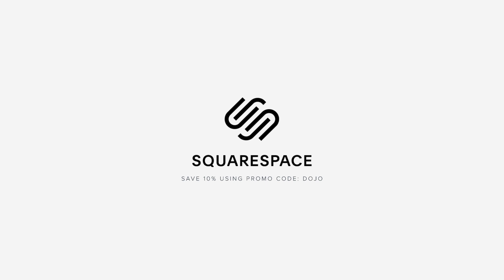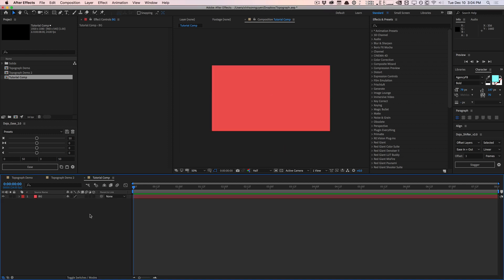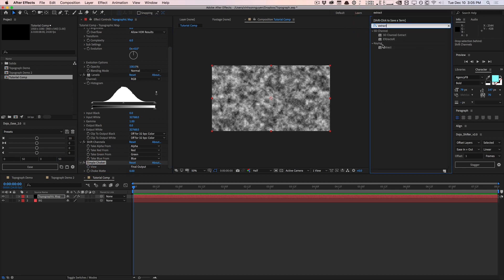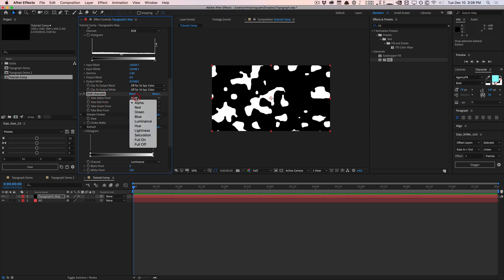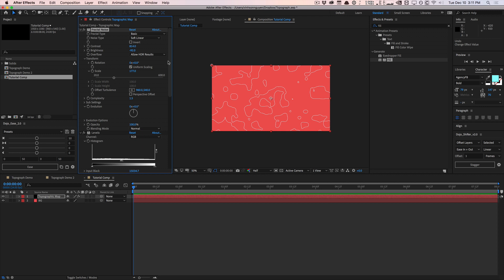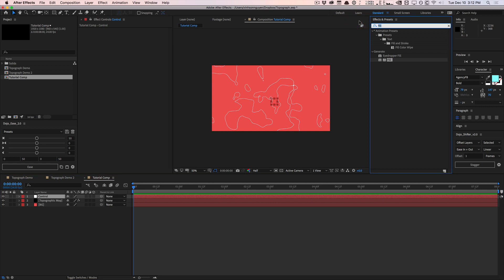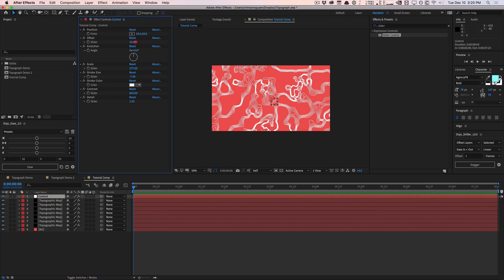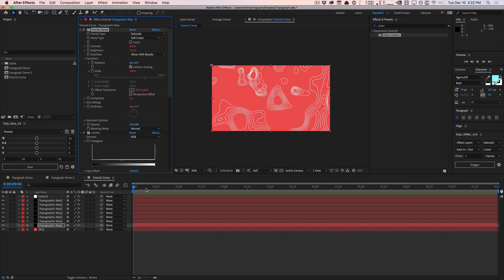After Effects: Topograph Design Textures Tutorial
Today we'll take a look at some techniques to create this cool topograph or topographic texture design with After Effects' built-in tools. We'll explore methods to make the texture fully procedural and animatable, allow you to customize all aspects of it. Use these techniques to create your own cool textures and patterns using Fractal Noise.

Creative Dojo is an online resource and community for motion design and vfx training, design tools, and industry news. Learn the latest art techniques and grab powerful design elements and tools for After Effects, Cinema 4D, and more.